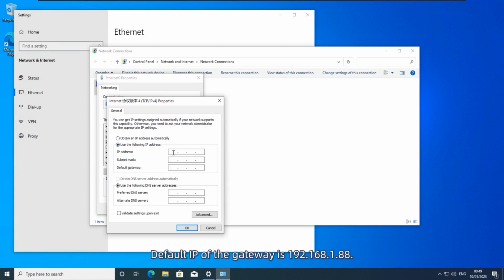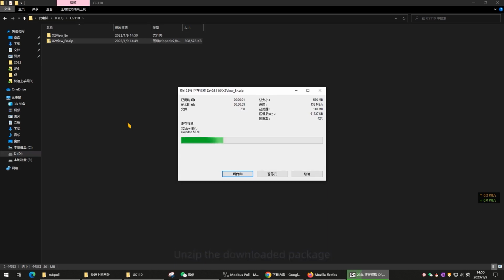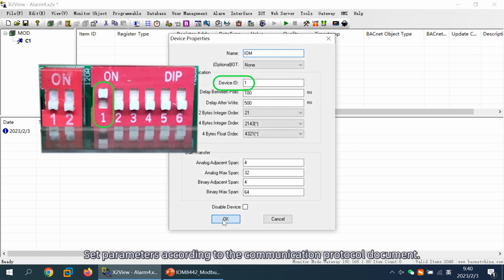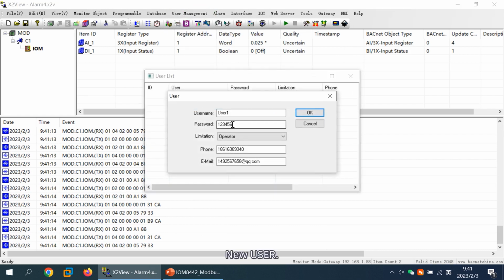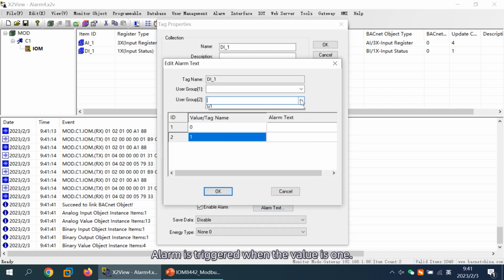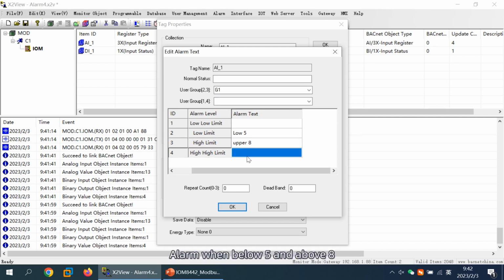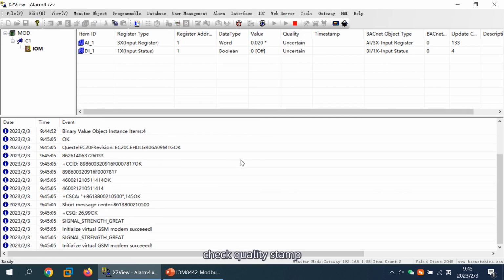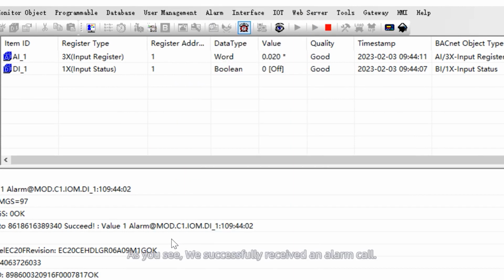How to do phone alarm by HMI2004-ARM-4G &IOM8442